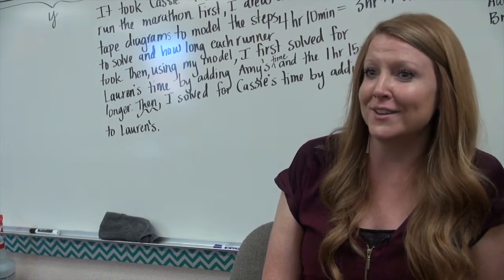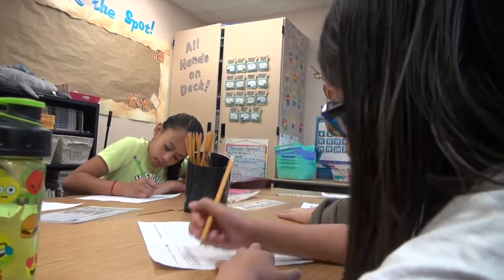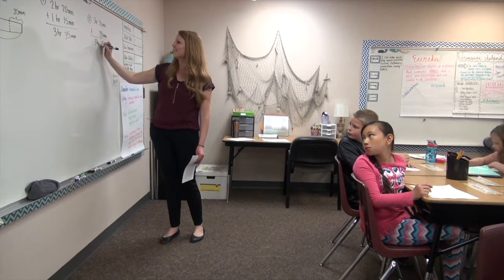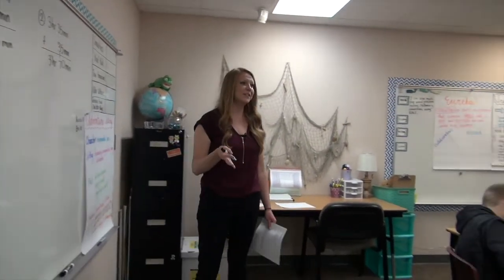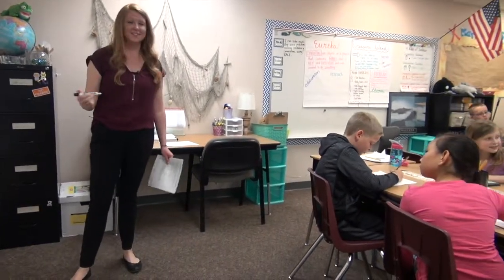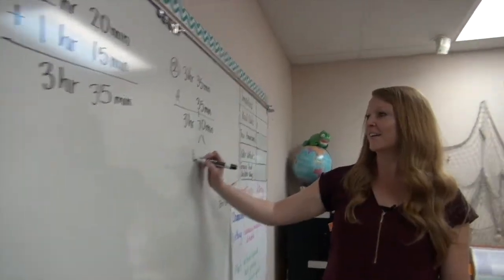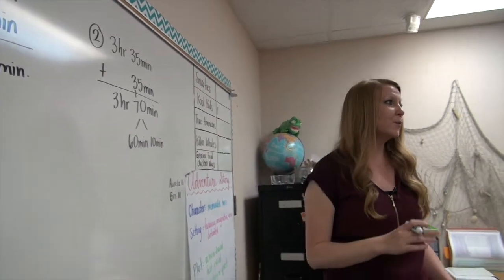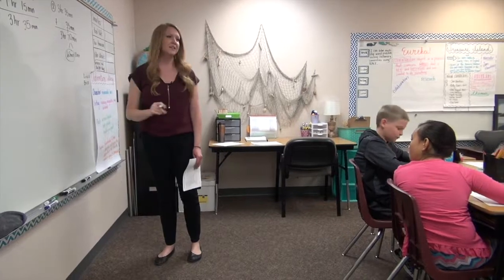Watson | Word Problems